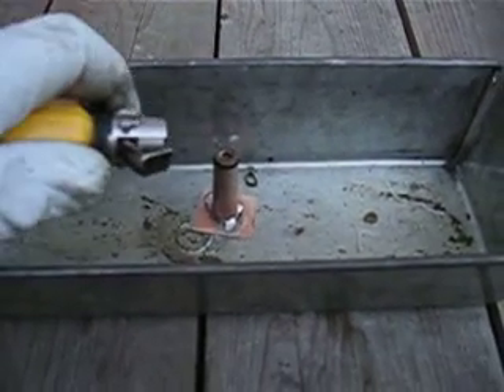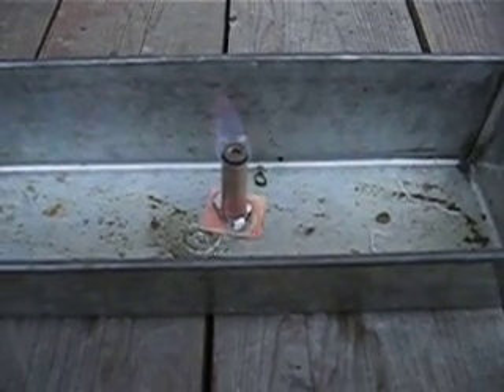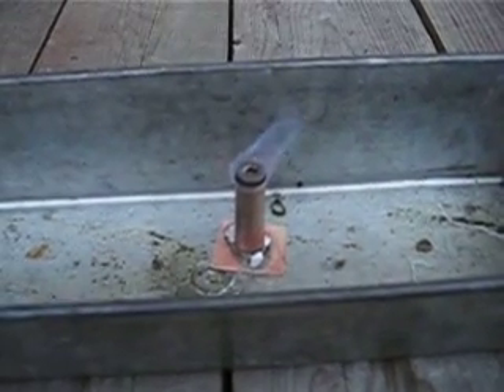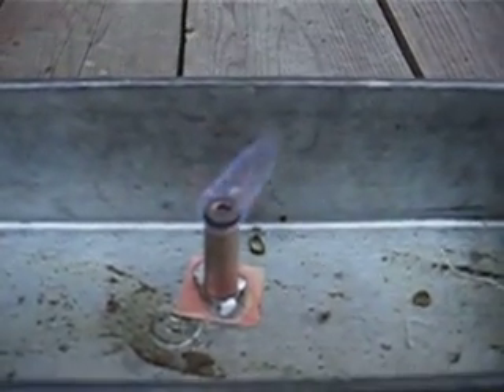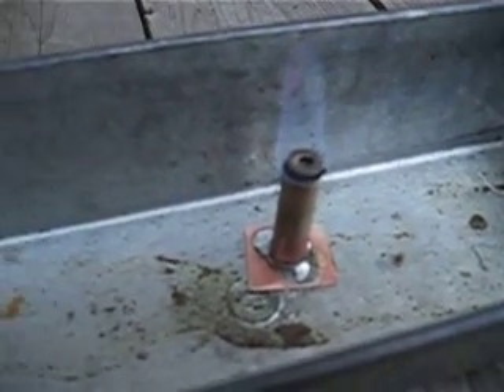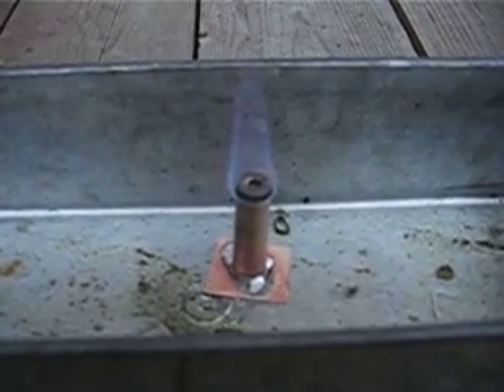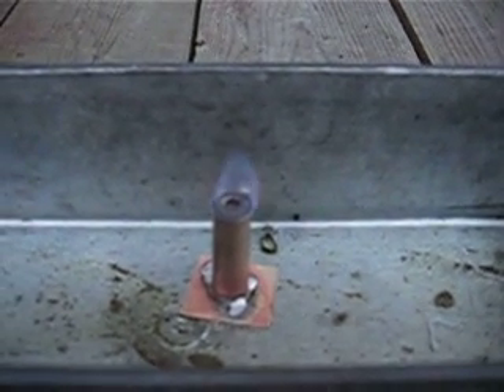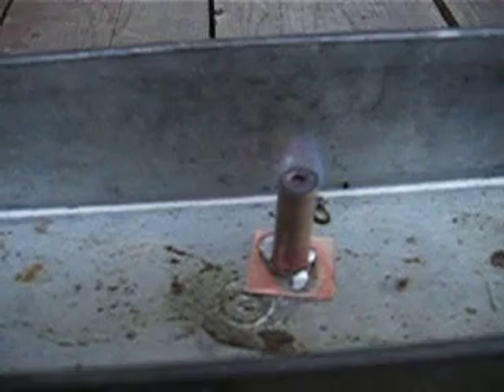".458 Special" Alcohol Vapour burner - 6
My camera cut out unexpectedly at the end of the last video.  Here I've refilled the burner and am playing a bit with the air gap to see what effect it has on flame height.  Pure methanol fuel, filmed at dusk.